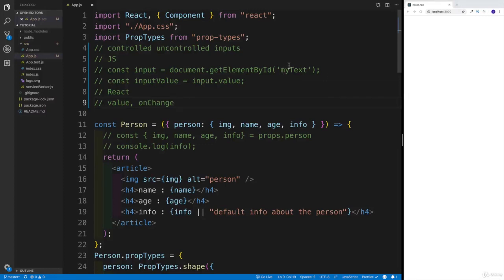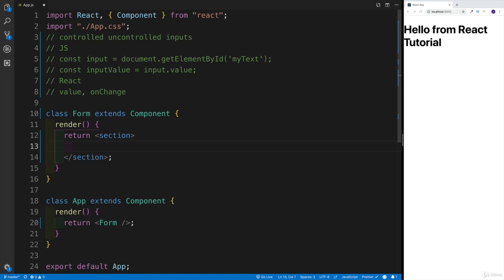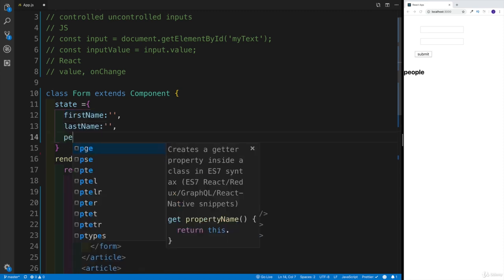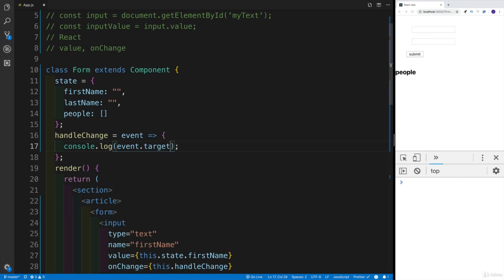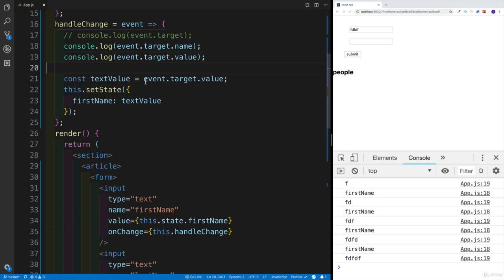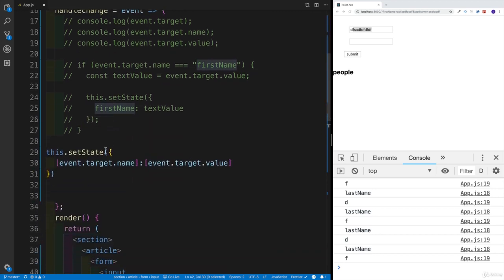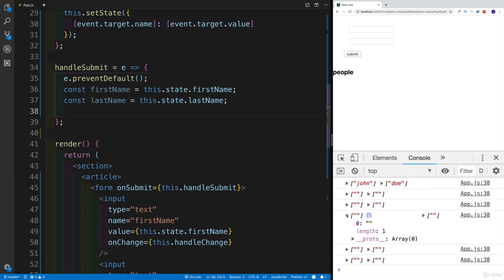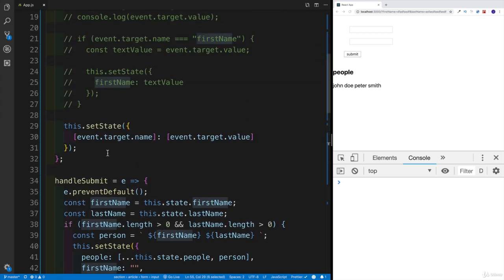4 Controlled Inputs and Form Submission